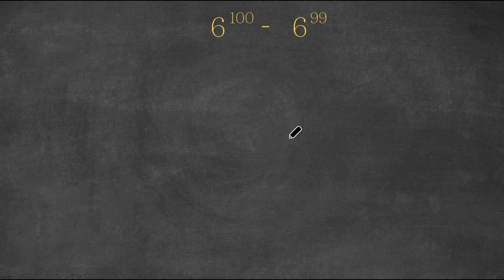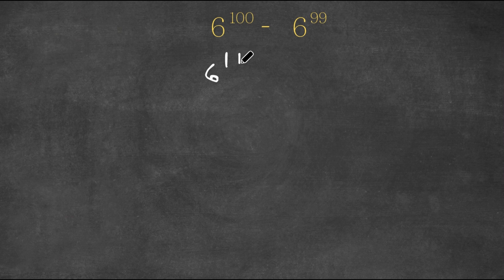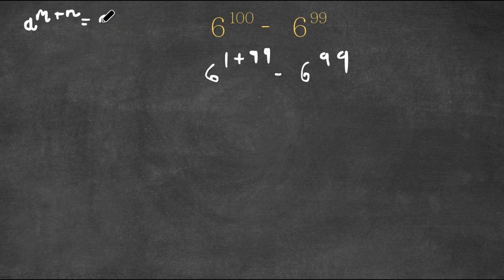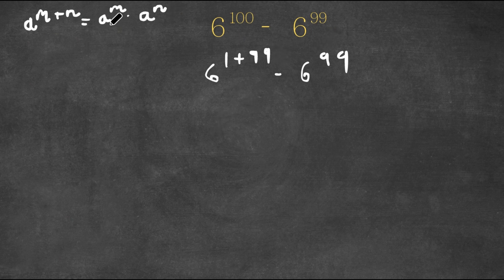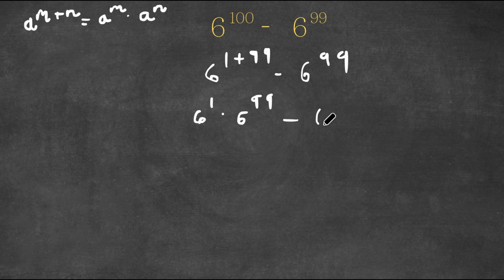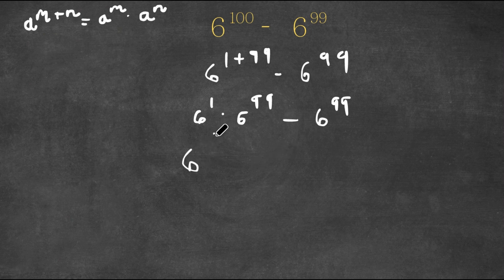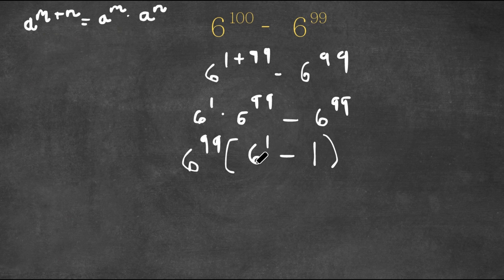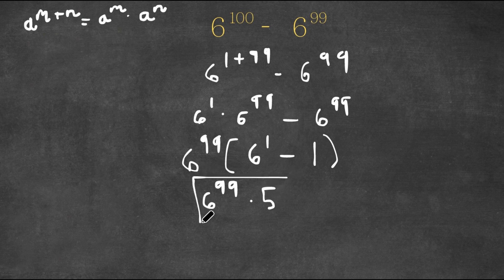A Nice Exponential Problem